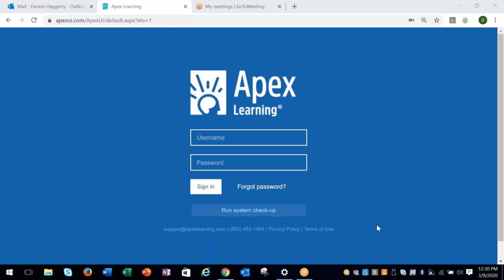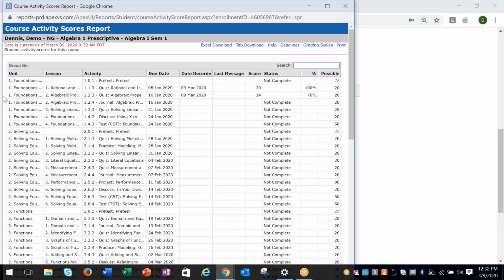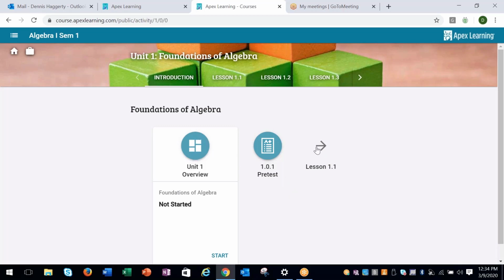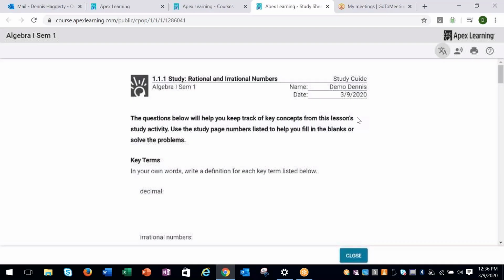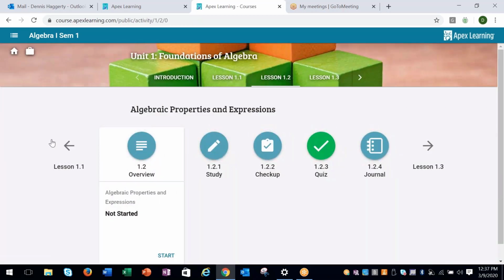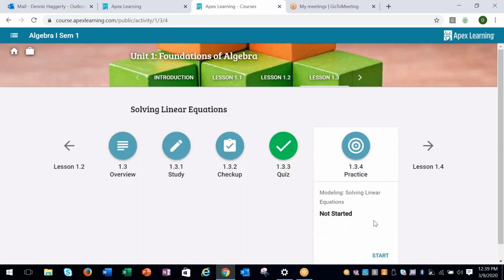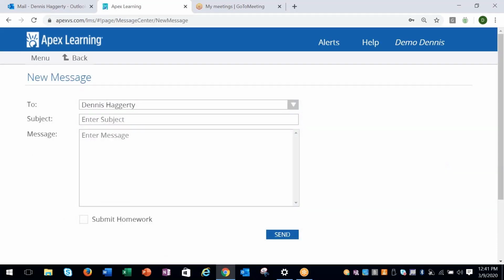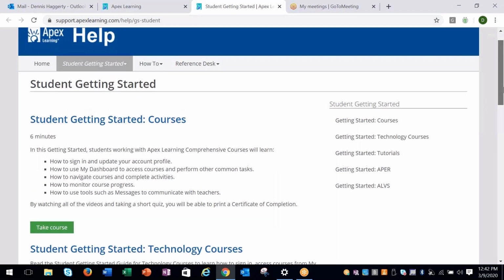Houston Virtual Apex - Student Introduction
This video provides a brief introduction to the Apex Learning platform for students.